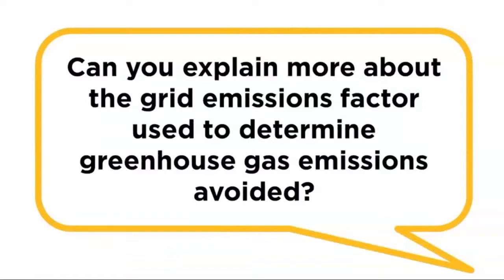The grid emissions factor used to determine greenhouse gas emissions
Did you miss our Ask the Experts sessions on LEED v4.1? View this video for an answer to the question: "Can you explain more about the grid emissions factor used to determine greenhouse gas emissions avoided?" You can also view the full recordings of these sessions